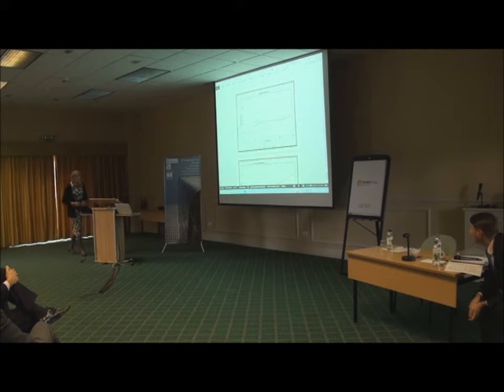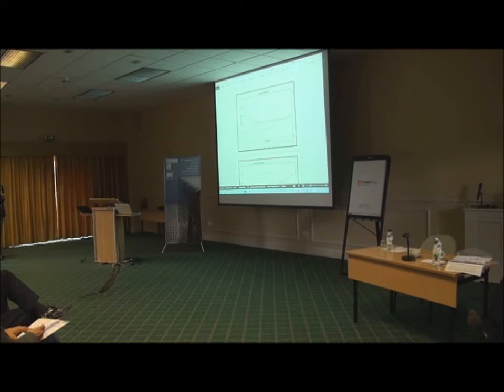The History of Lift Traffic Control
Author: Gina Barney, Gina Barney Associates, UK.

Presentation delivered at the 4th Symposium on Lift and Escalator Technologies, 25-26 September 2014.